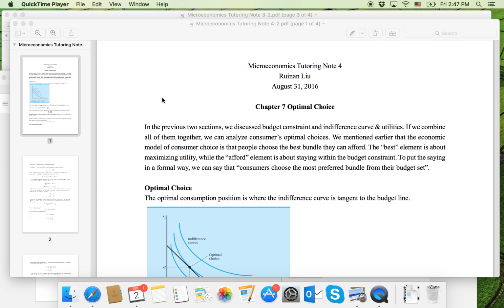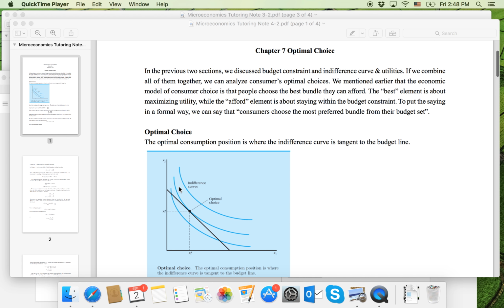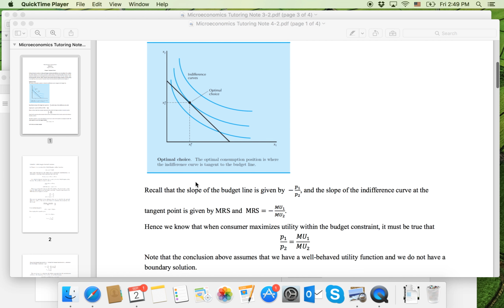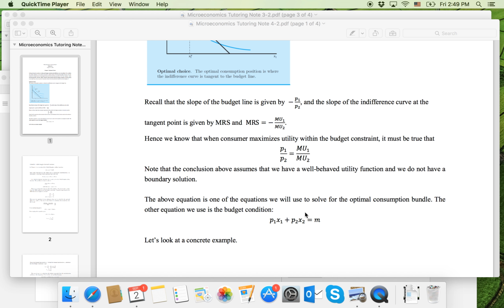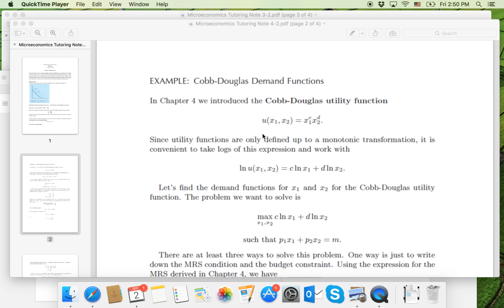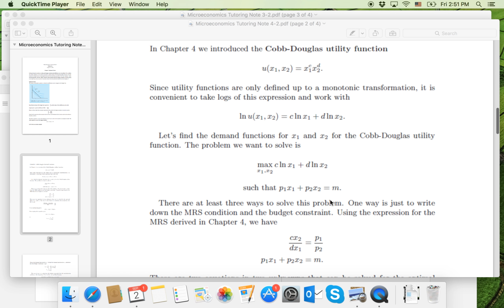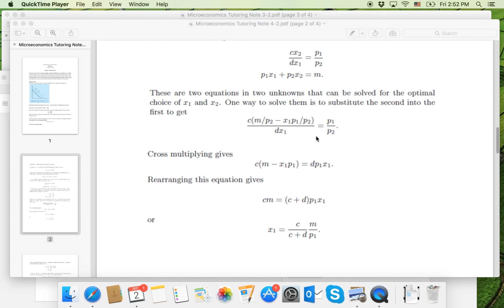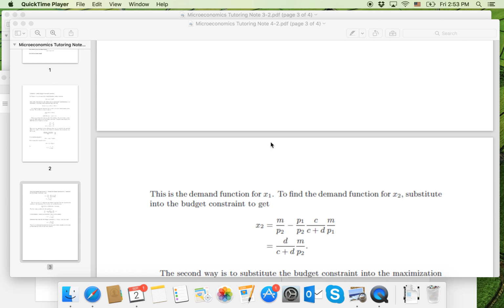Micro Tutoring Note 4